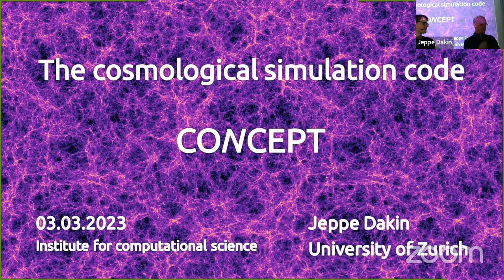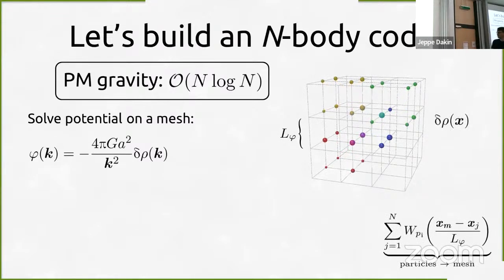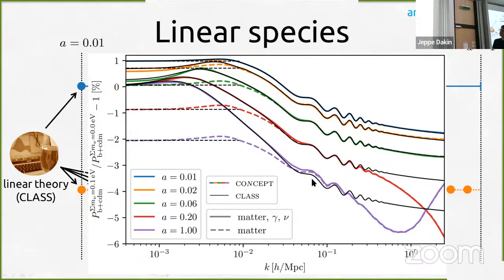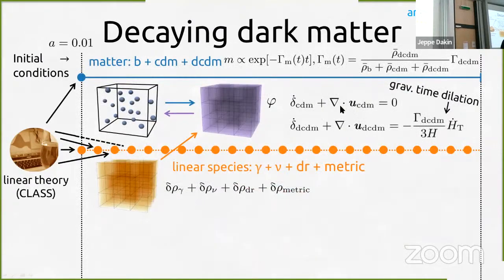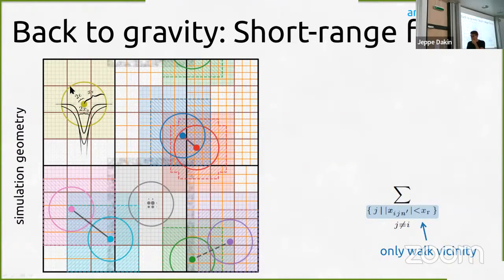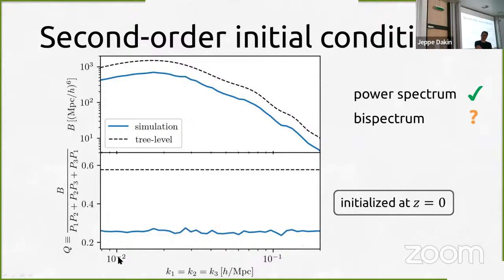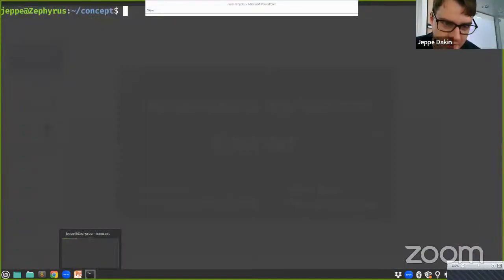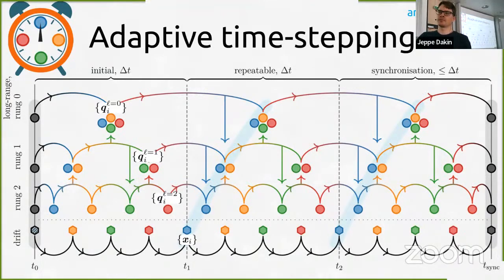Dakin J. (UZH): The cosmological simulation code CONCEPT